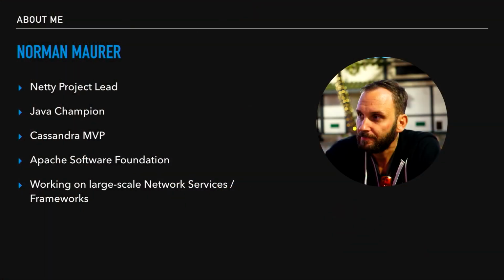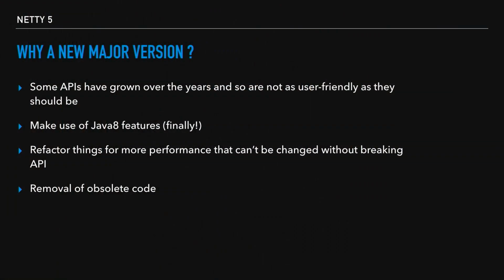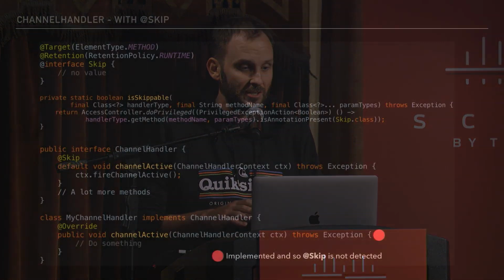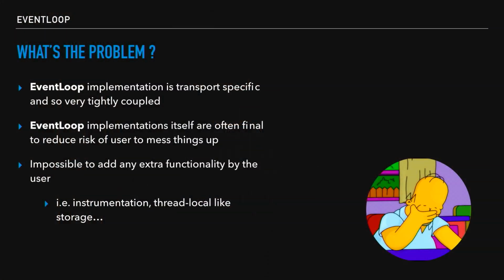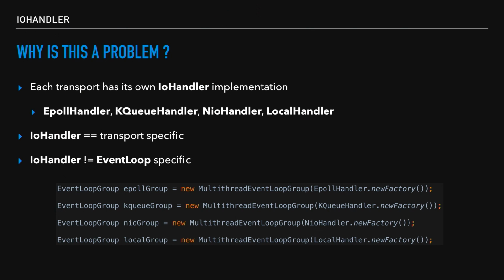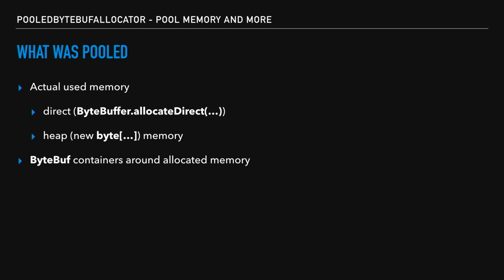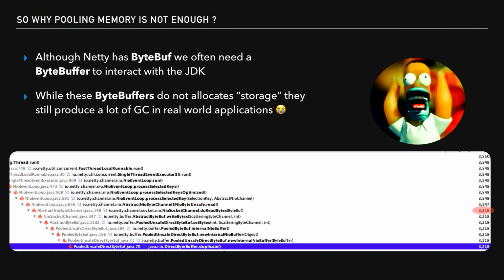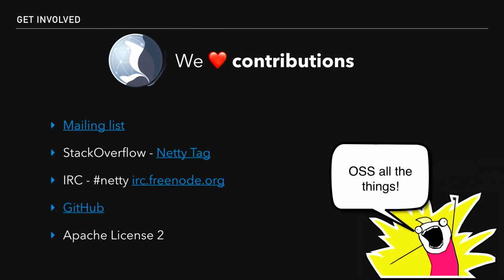Scale By The Bay 2019: Norman Maurer, Netty 5: Lessons Learned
ai.bythebay.io Nov 2025, Oakland, full-stack AI conference Netty is one of the most used network frameworks on the JVM (if not the most used) which provides its users not only with great flexibility but also with superb performance. While Netty 4.x was a great success and is used literally everywhere in production it became clear over the “years” that a few design choices that where made did produce various limitations. As work has started on Netty 5, it’s time to fix these limitations and incorporate all the feedback we received from the community and core maintainers. This talk will focus on multiple core changes that are scheduled for netty 5 by explaining what “real-world issues” these solve and how these changes will help to operate Netty in high-scale production environments. Also it will give a brief overview of the general planed timeline of Netty 5 and roadmap.